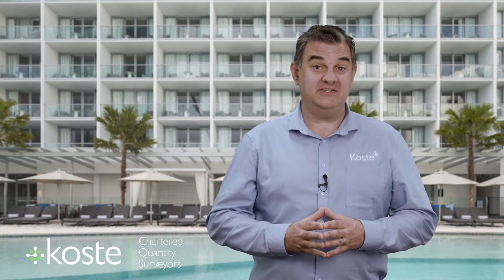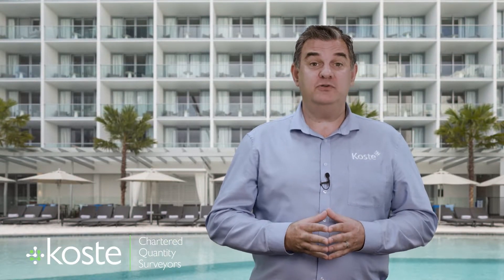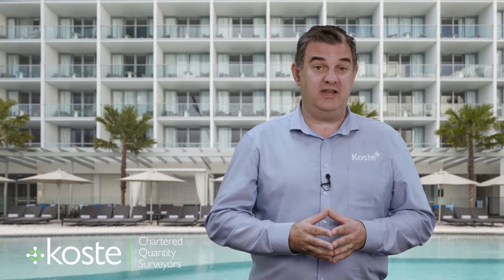How Tax Depreciation Helps Hotel Owners and Operators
As a Hotel owner and operator and want to know how can tax depreciation helps you save thousands of dollars on your business? Here at Koste who has been working with hotel owners and operators all over Australia for many years, We've learned about their tax concerns. One way that can help them reduce the amount they owe in taxes is through our innovative software called CODE which stands for Creating Optimum Depreciation Entitlements- it's created especially to increase accuracy when identifying taxable assets based on detailed reports containing information such as costings by location or age (and more).
Zooming into certain areas of your business also gives you insights into what may be holding things back from the growth of your business.

Want to order a Tax Depreciation Report for your Investment Property
Kindly give us a call @ 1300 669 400